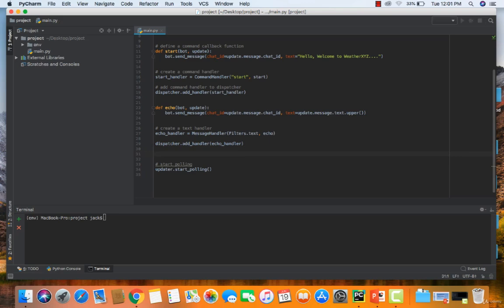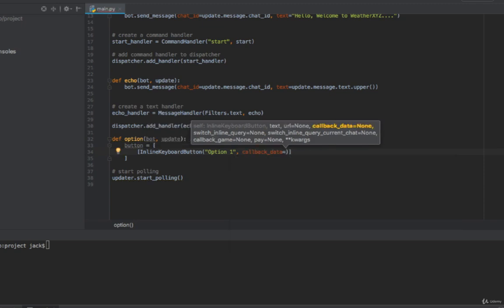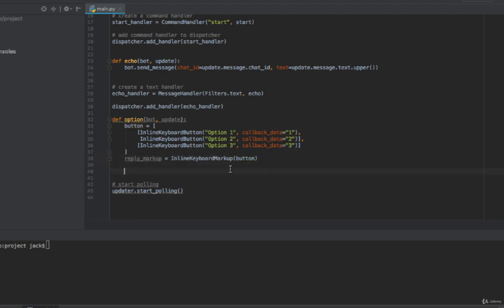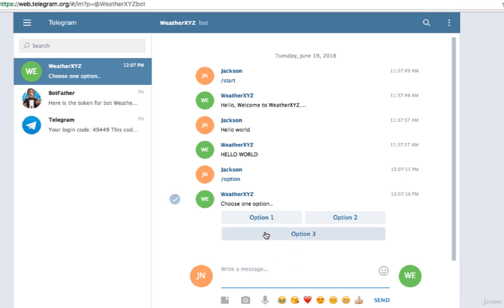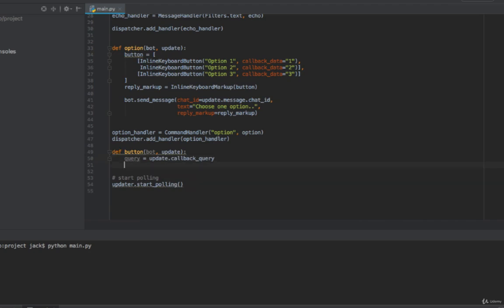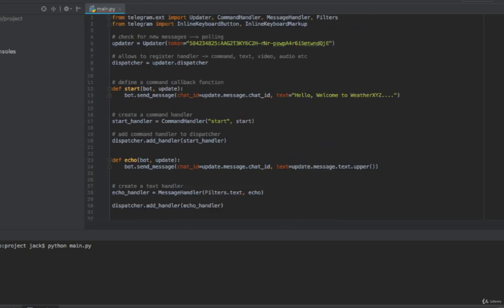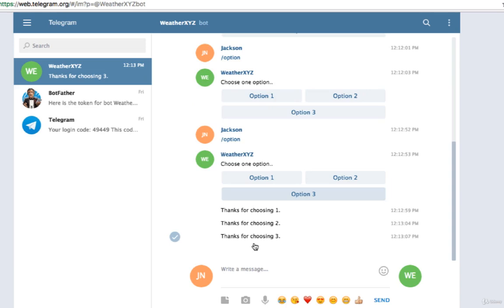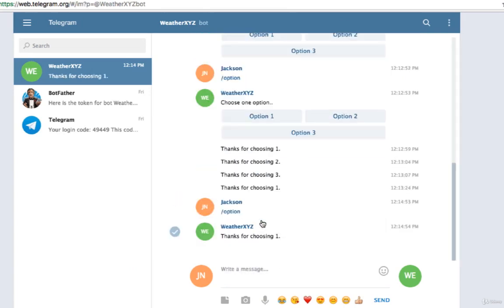Lesson 9 Inline Keyboard Button | Create Telegram Bot with Python